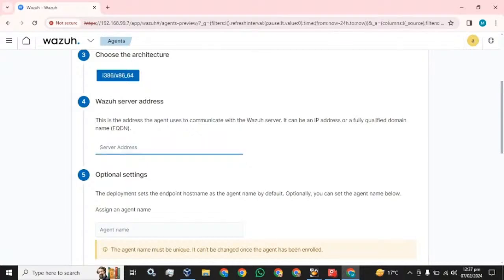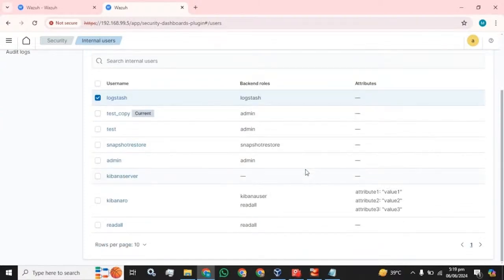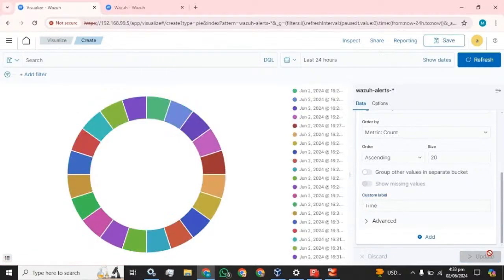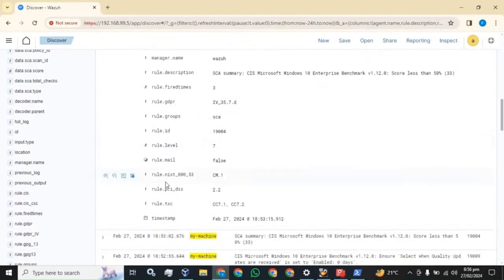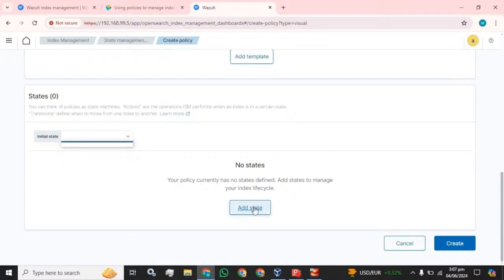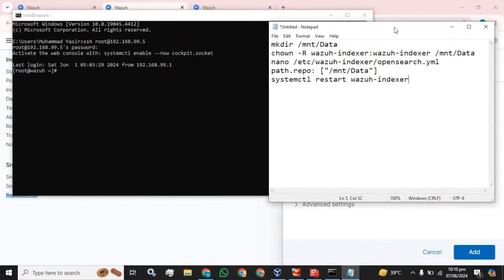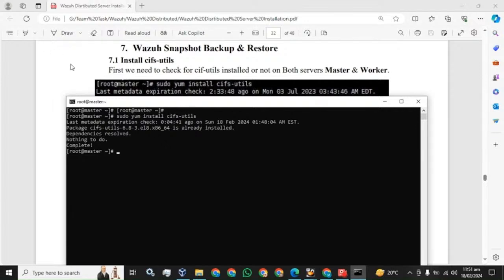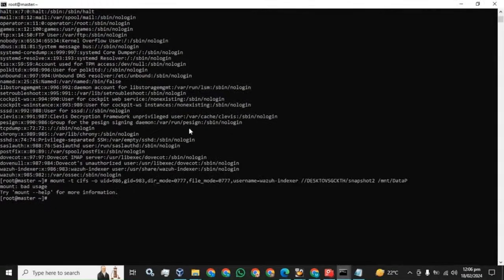Wazuh SIEM Configuration & Setting